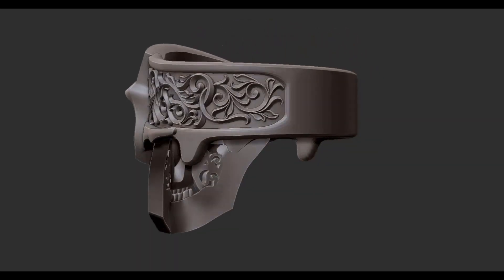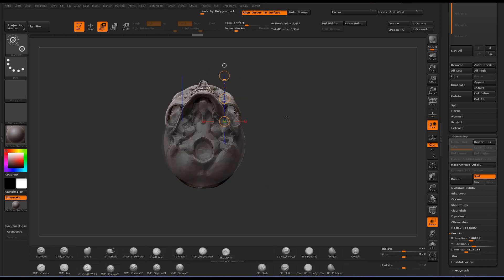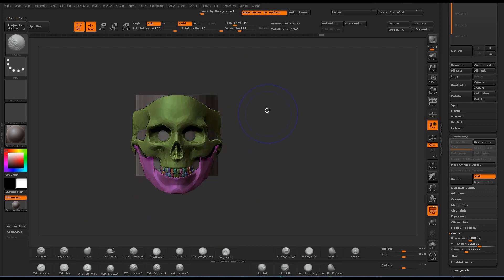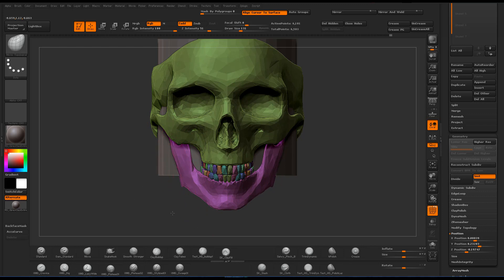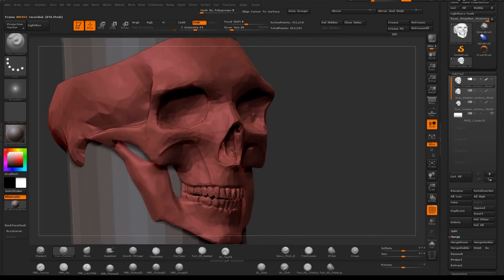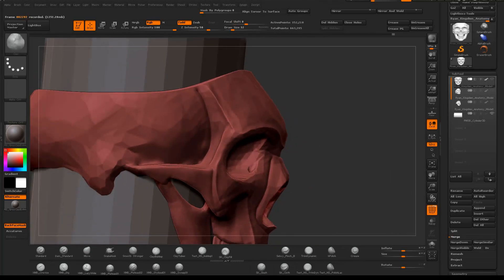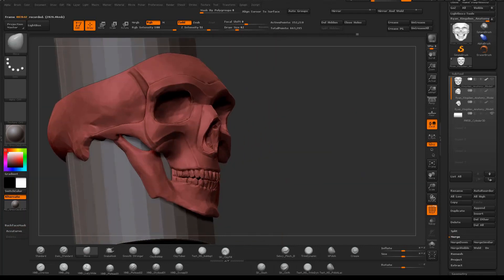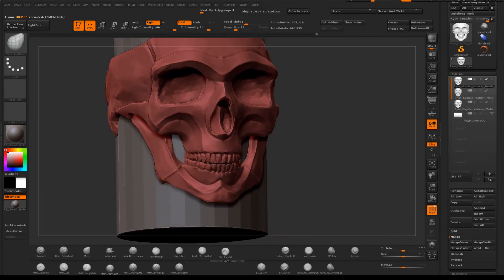Zbrush - Making Jewelry - Silver Skull Ring - Part 1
Using Zbrush 4r7 to create a skull ring using some hard surface techniques and sculpting.